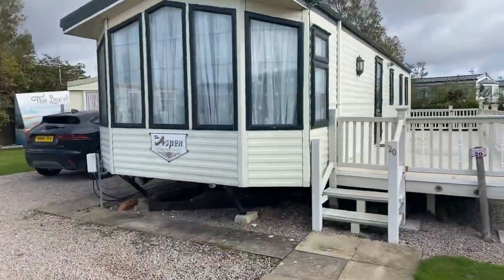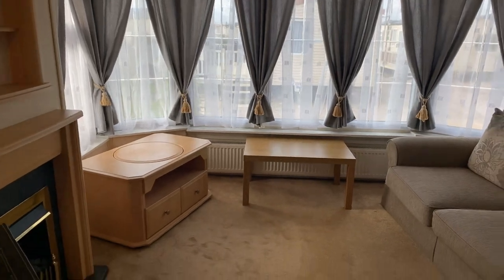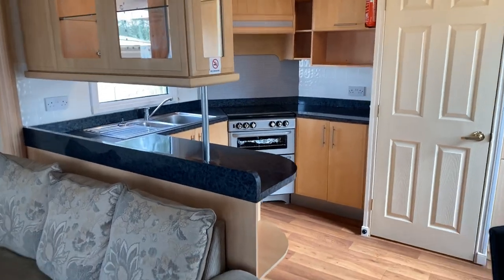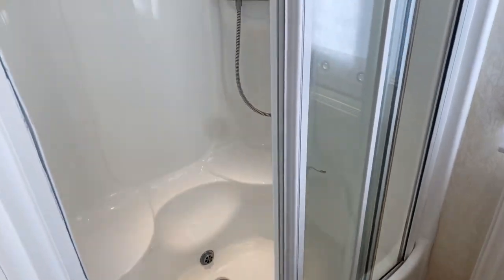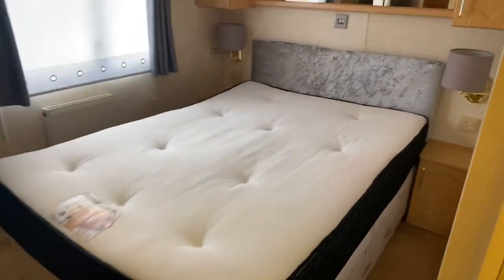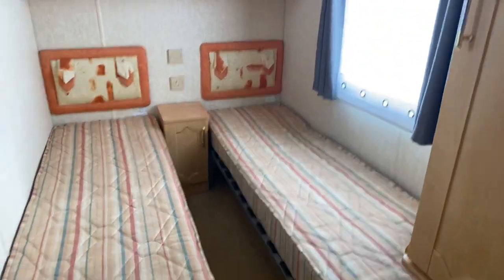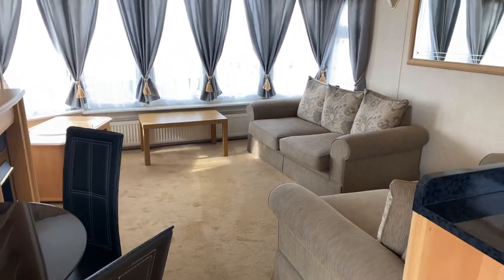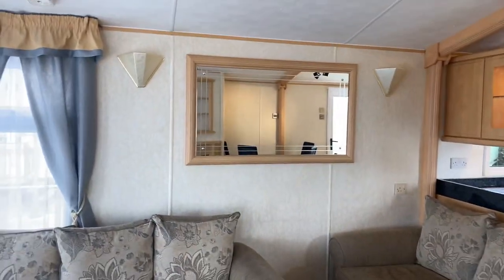Immaculate 3 bedroom Willerby Aspen sited in the heart of ingoldmells with decking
The Willerby Aspen is one of the most sought-after holiday homes on the market and we have this gorgeous 3 bed just in!

With central heating and double glazing and a large decking it is a bargain at just £15,995.

The holiday home is situated right in the heart of Ingoldmells on a site, it’s a fabulous location.

he entire holiday home has been kept in fantastic condition – as you can see from the photos- with beautiful free-standing furniture in the lounge, lovely curtains across the large front windows and a ceiling fan too for the warmer months.

The master bedroom is a great size with fitted bed side lamps, a modern crush-velvet headboard, and a large, mirrored wardrobe.
I
t is a great holiday home and at a great price. It won’t be on the market long so if you would like more information, please feel free to call us on 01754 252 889 to book an appointment or ask any questions.
Best Regards
Steve
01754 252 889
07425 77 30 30